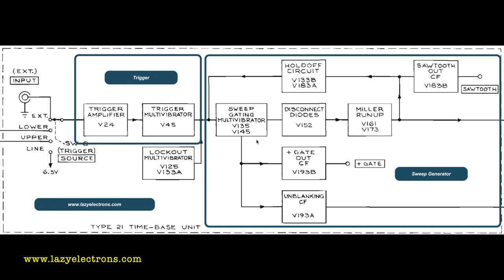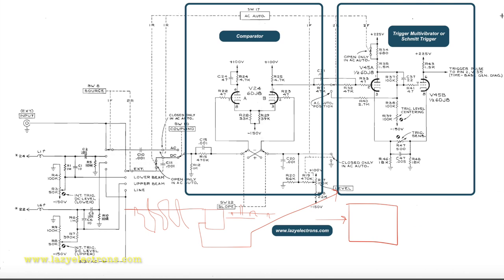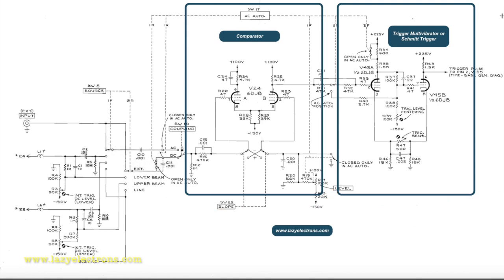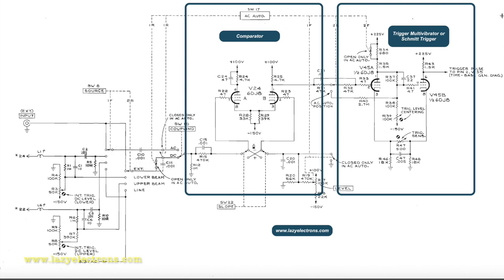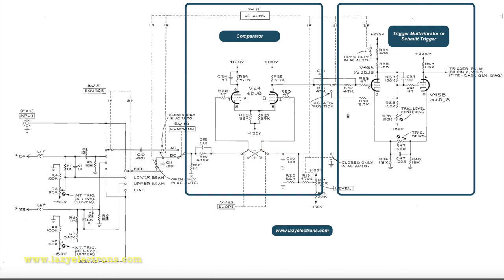Tektronix 555 Restore/Repair Part-4 - Type 22/21 Horizontal Plug-In. Sweep Circuit Theory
Journey thorough the restoration of a Tektronix 555 Dual Beam Oscilloscope.
This is part 4 of 6. Here I am restoring the type 21 and type 22 Horizontal plug-ins for 555
Ive tried to explain the Horizontal Trigger/Sweep circuits here.
I will update my blog with relevant details and finer info as I near completion.